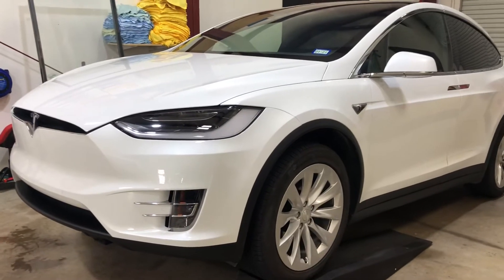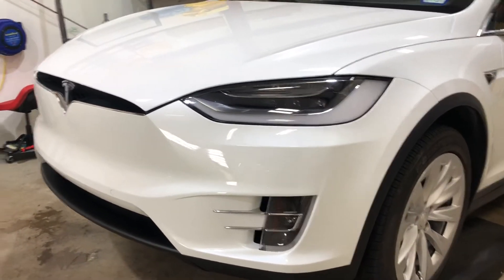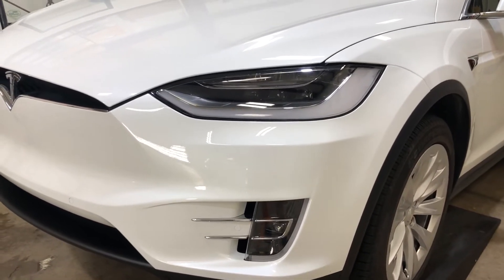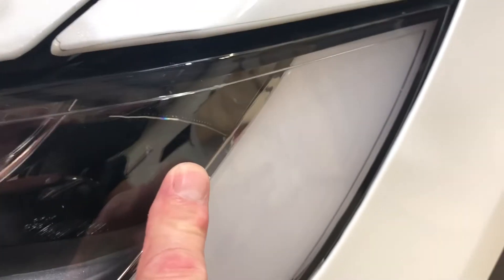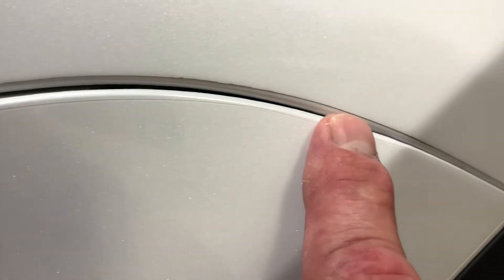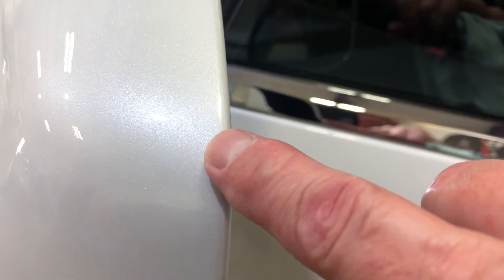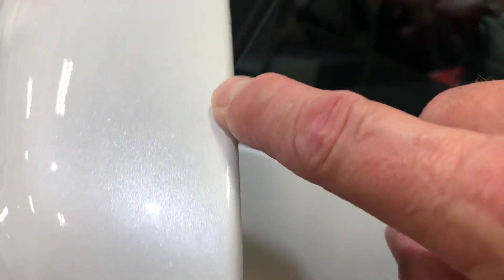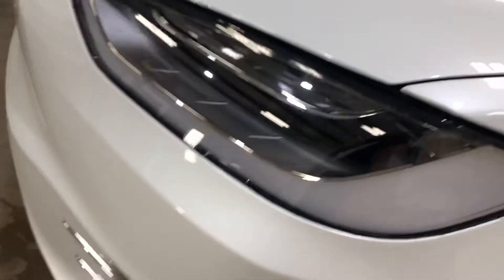Tesla Model X Clear Bra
Clear Bra North Dallas wrapping a Tesla X to perfection and explaining what to expect with a clear bra installation.